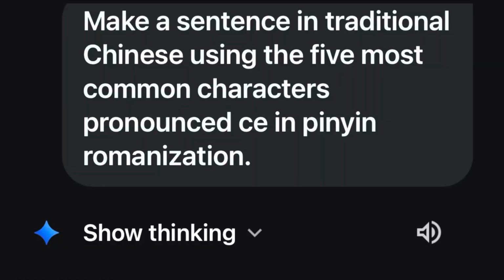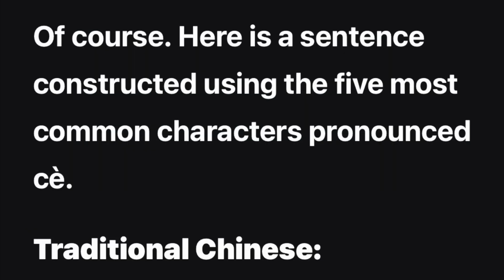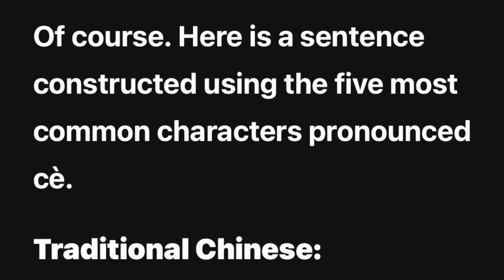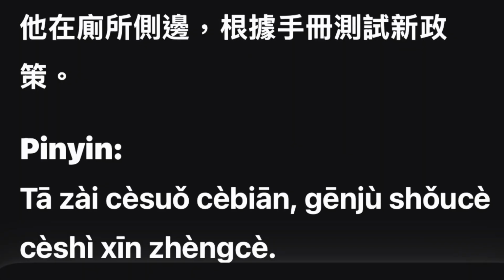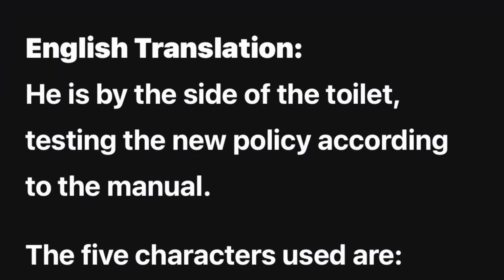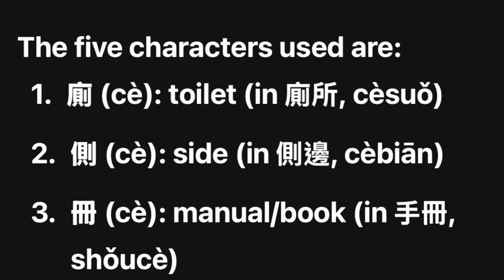“Ce” & "Ceng" (tse & tseng) in Traditional Chinese Characters | ㄘㄜ、ㄊㄥ｜Coffee Shop ep. 27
Here’s another installment of my “What a Character!” series where I introduce traditional Chinese characters in alphabetical order according to the Hanyu Pinyin spelling (romanization).  Today’s video is about “Ce” with all five characters in the fourth tone.  I also add a second tone “Ceng” to this video, as there is only one common character in this sound form in the official Ministry of Education list.

00:00- 00:30 Intro
The “ce(4)” meanings are as follows:

00:31-01:27 冊 "booklet, volume, album."   To me, it does look like three books on a shelf with a horizontal line through them.  The radical is "jiong," an enclosure.

01:28- 02:12 策 "plan."   It has the "bamboo" radical on the top.   "Jiong" superimposed on "mu(4)," the wood/tree component.   It is in the first 1000 characters you should know in Chinese.  The simplified is the same.

02:13- 04:05 側 "side."  "ren" (person) to the left.  The "shellfish/ money" radical in the middle, and the inverted "knife" radical on the side.  Without the "ren,"  it is the character pronounced "ze(2)" as in a "rule."   I remember it with a personal story about my mother...A person, paying lots of money to "go under the knife" lying on their "side" for the entire procedure.  Use my story or make your own!

04:06- 05:18 測 "measure or test."  It features the "water" three strokes as a radical instead of "ren."    Sailors used to measure their speed with knots on a rope, reminding me to use the "water" radical.

05:19- 06:45 廁 "toilet."  A shelter over the "ze(2)" component.   I can't believe the frequency number is so high (2227)!  It is on signs literally everywhere, but perhaps people don't use it in print media as much!   This makes me wonder how the 3000 list would be categorized if it were compiled with spoken expressions rather than from print.

06:45- 07:34. I asked AI to come up with one sentence using the above characters.

07:35- 09:15  層 “ceng(2)” means "floor, level, or layer" features the "shr(1)" or "corpse" radical over "zeng."

09:16- 09:55 See how many of characters you know that start with "a" in Pinyin.

09:56- 10:22 See how many characters you know that start with "b" in Pinyin.

10:48-11:54  Skinny's Cafe and "goodbye"

Note:  There are characters pronounced "Cen" (Tsen) but they are not in the list of 3000 most common characters.

"Share" with anyone who you know who is studying traditional Chinese characters!